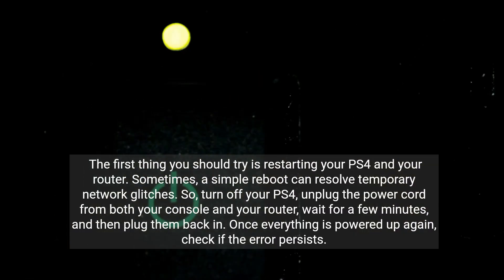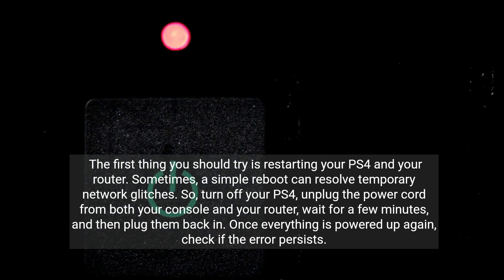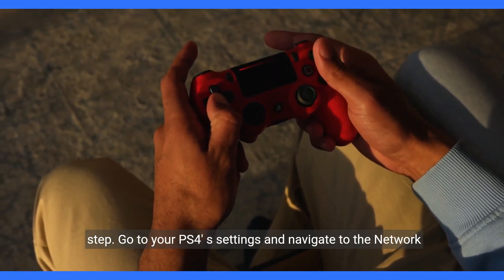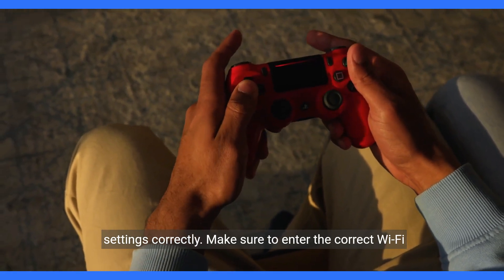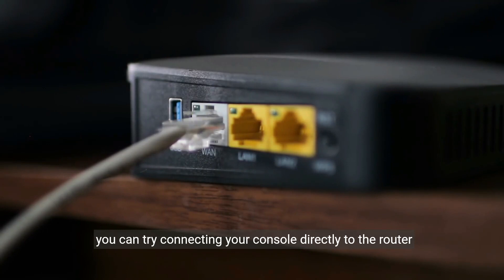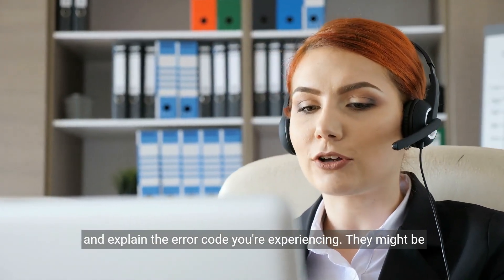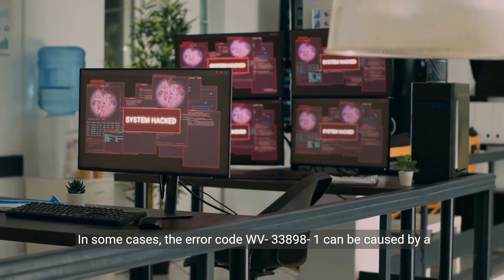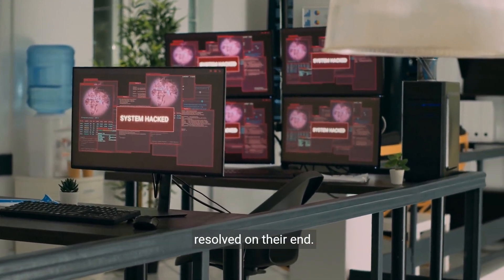How to Fix PS4 Error Code WV 33898 1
Struggling with the PS4 error WV-33898-1? Watch our video for a comprehensive guide on how to troubleshoot and resolve connectivity issues, so you can get back to your gaming sessions without any hassle.